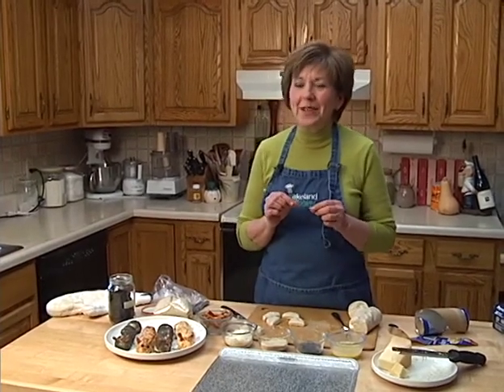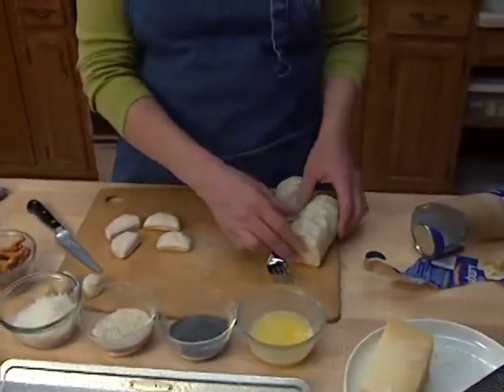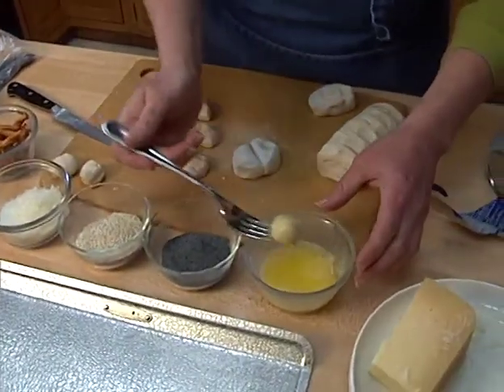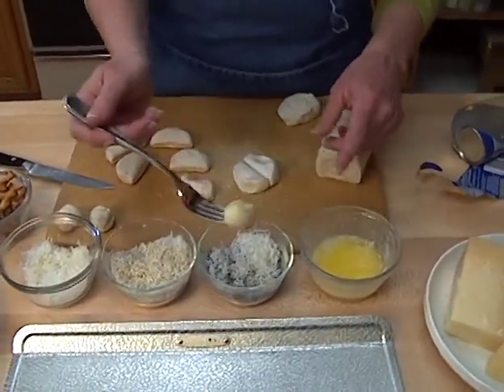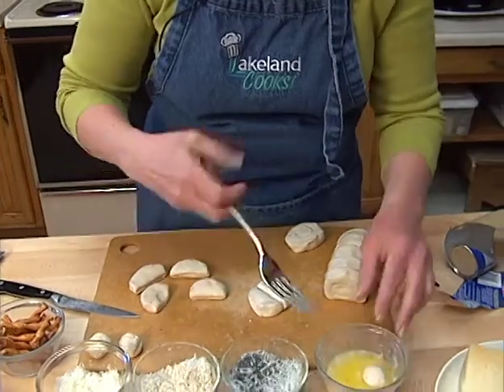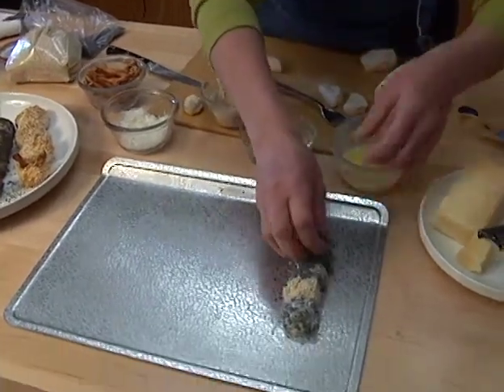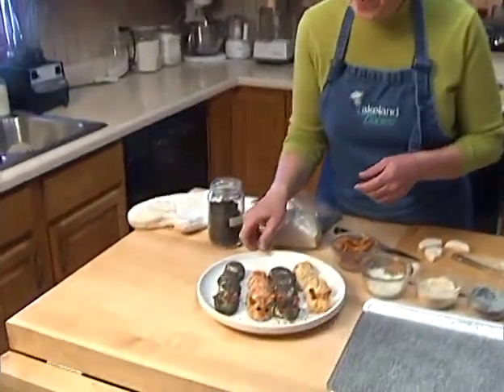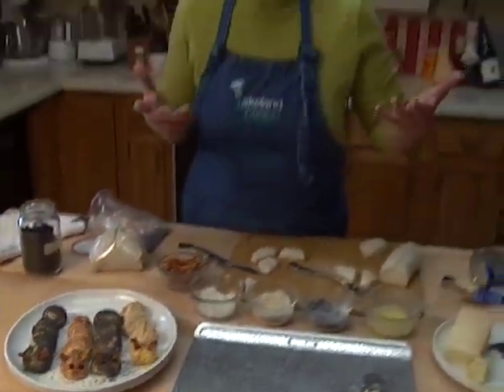Caterpillar Bisquits - Lakeland Cooks!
Caterpillar Bisquits

Ingredients:

For each caterpillar

2 biscuits from a tube of refrigerated biscuit dough

Melted butter

Sesame seeds

Poppy seeds

2 pretzel sticks

2 raisins
Directions:

Prepare small bowls of sesame seeds and poppy seeds and mix some grated Parmesan into each bowl of seeds. Cut each biscuit in half. Roll each half into a ball. Dip each of the four dough balls into the melted butter. Then roll them in the seeds and cheese mixtures. Press the balls together on the baking sheet to form a caterpillar.

Bake the caterpillar according to directions on package (350 degrees for 8 to 10 minutes). When the caterpillar biscuits are done, poke 2 pretzel sticks into the head of the biscuit caterpillar for antennae. Raisins can be the eyes. It helps to attach the eyes with a bit of cream cheese or peanut butter.